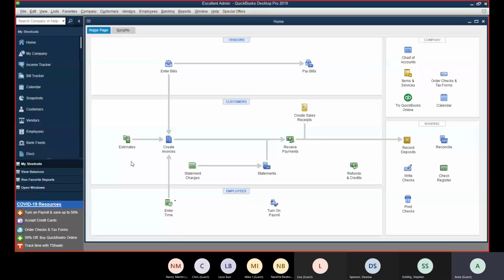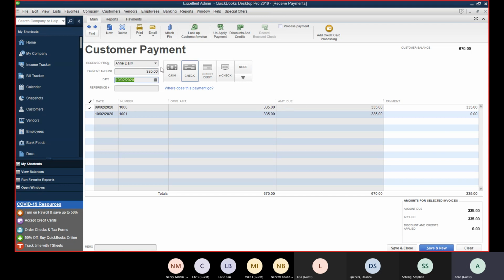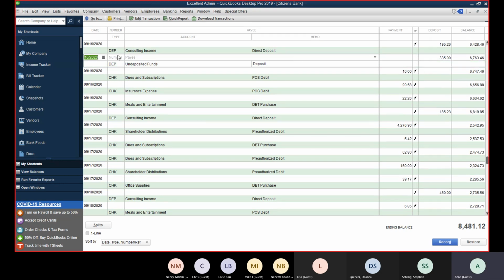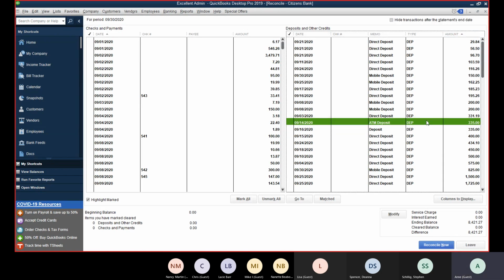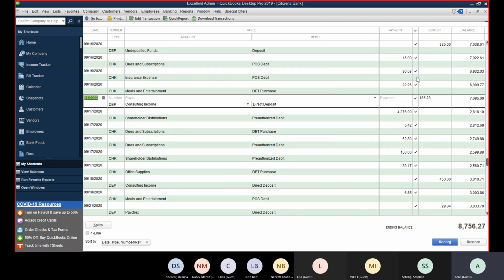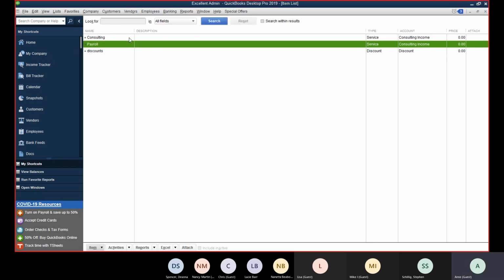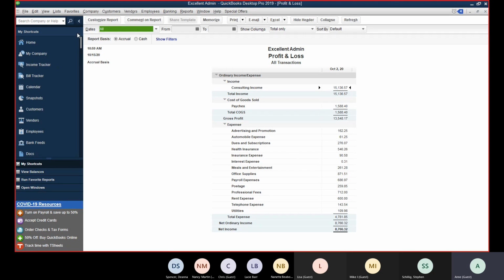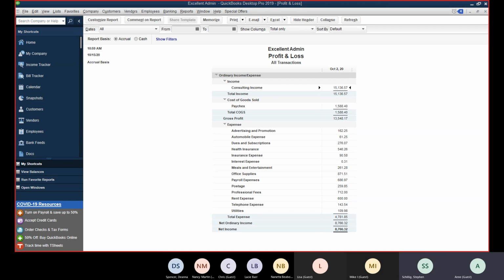QuickBooks Beginner DESKTOP Version Part 3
Finish up your beginner learning seriers for QuickBooks DESKTOP version with this part 3 of the 3-part series. Then, move on to the expert series!